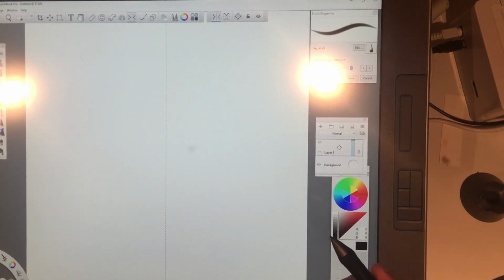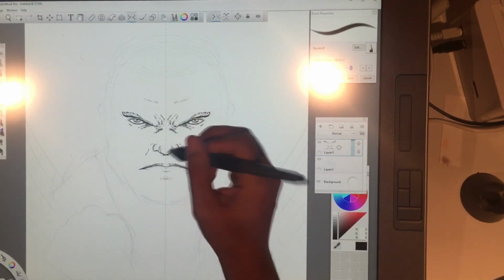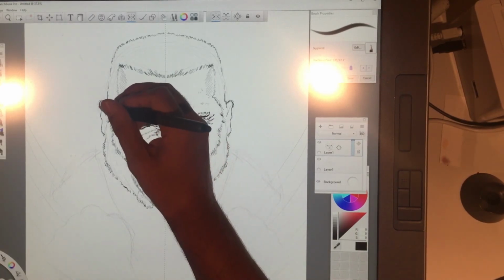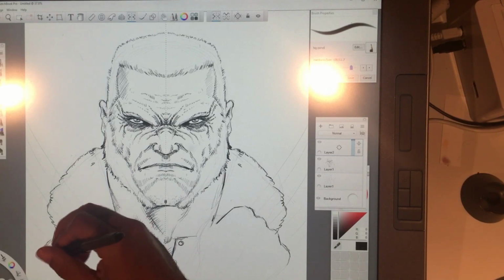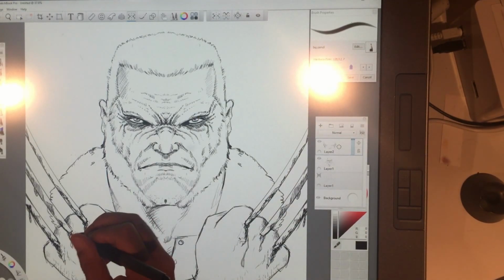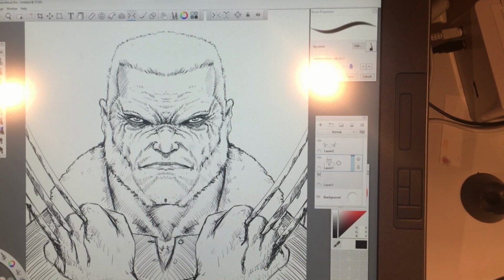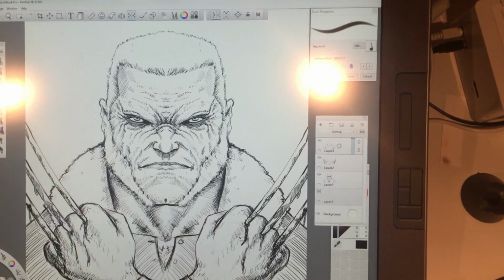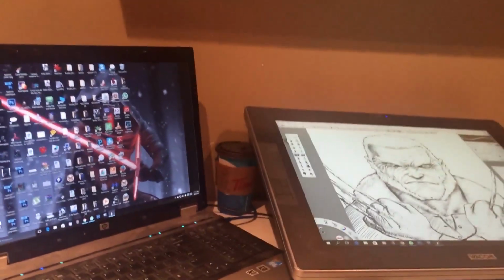How to Draw WOLVERINE (Old Man Logan ) using SKETCHBOOK PRO - Full narrated tutorial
A fully narrated SketchBook Pro drawing tutorial showing how to draw WOLVERINE (AKA Old Man Logan) including discussion of digital tools and techniques along with my own insights on digital art as a whole.

You can follow along using the PC, MAC or IPAD Pro version of Sketchbook Pro.  You can also achieve similar results using Clip Studio Paint (MANGA STUDIO)

Tools used: Wacom Cintiq 21UX + Sketchbook Pro